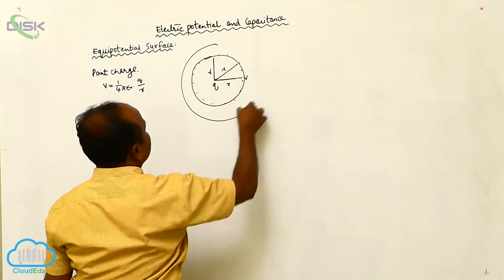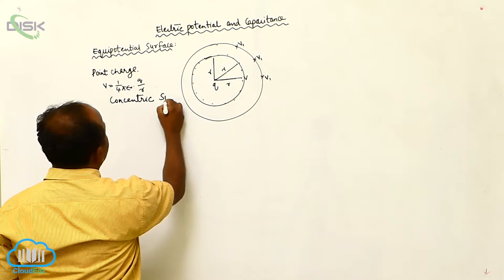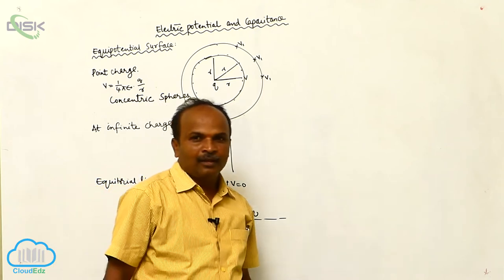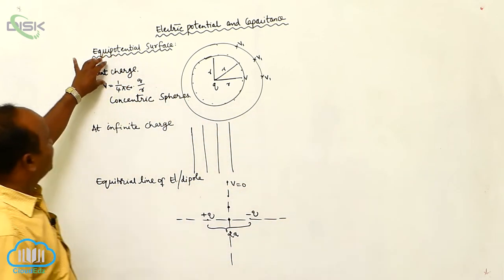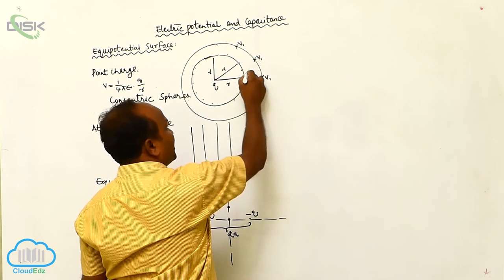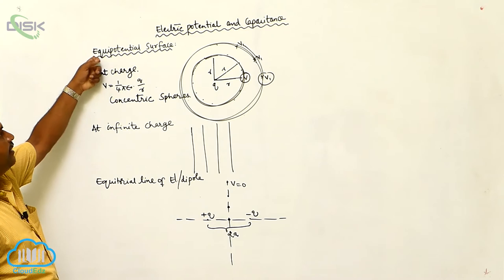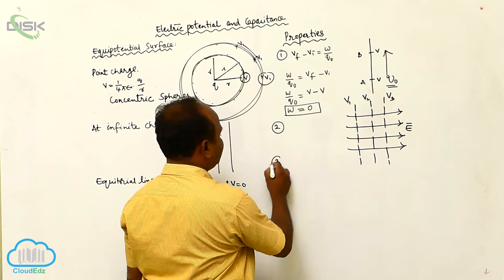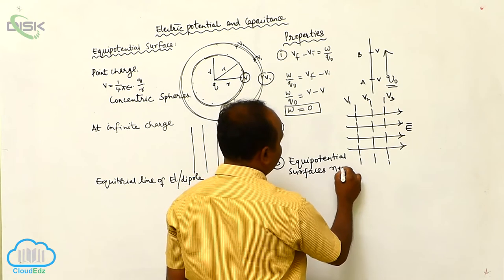Equipotential Surfaces || Equi potential surface || Disk Telangana